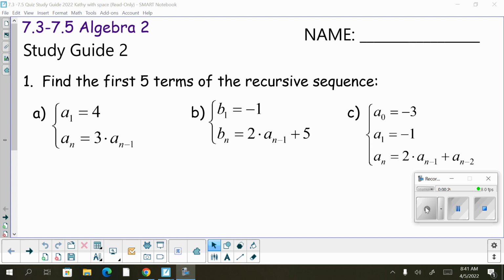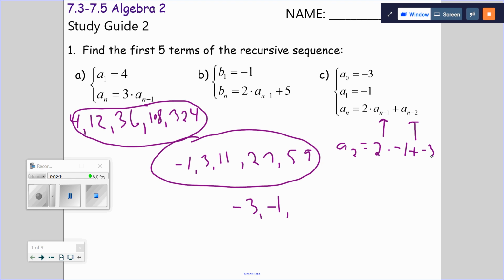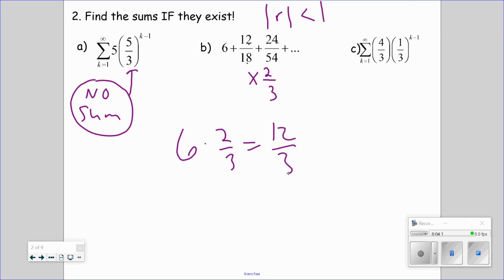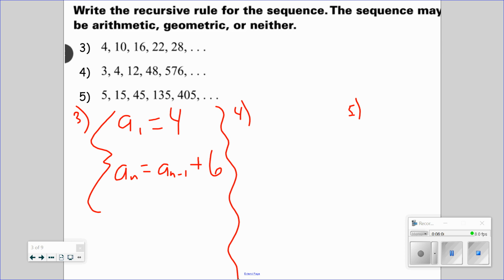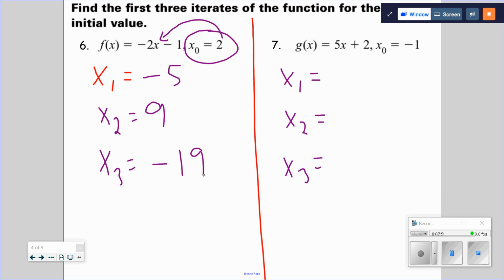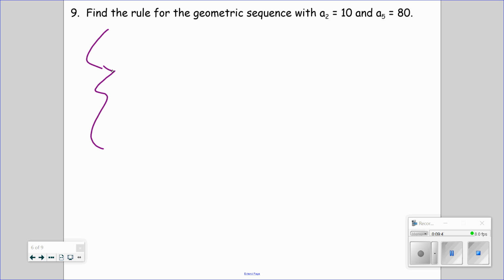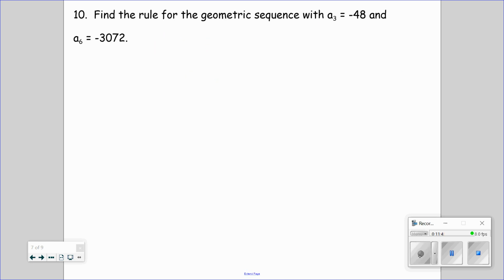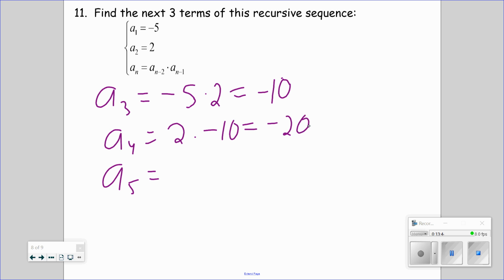7.3-7.5 Study Guide #3, Algebra 2